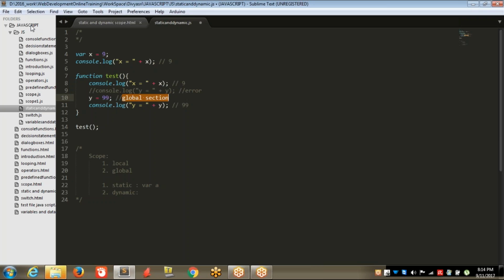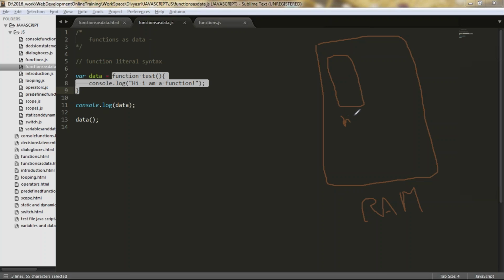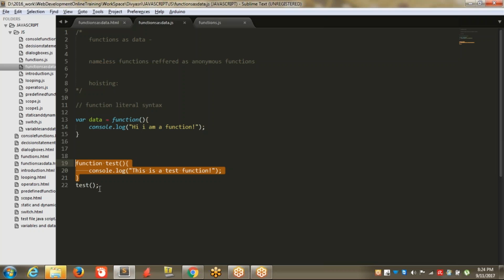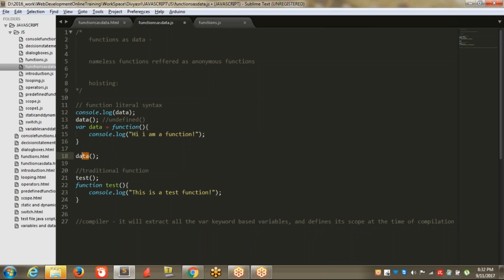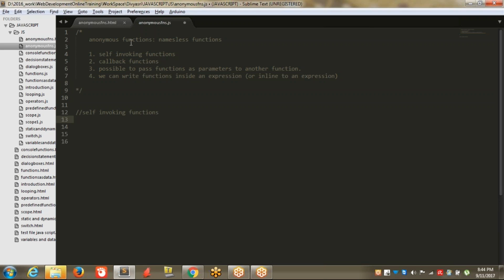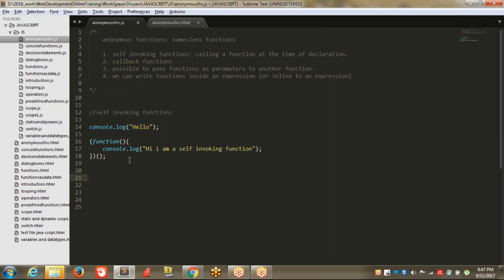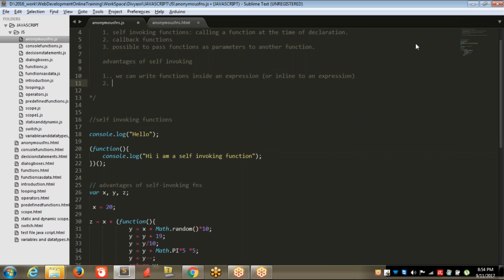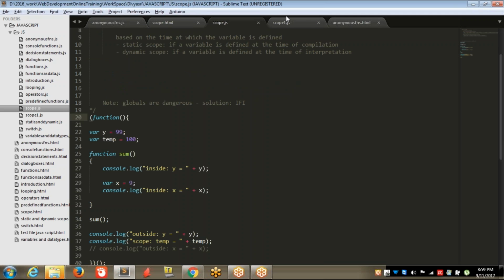Lession 9 function as data